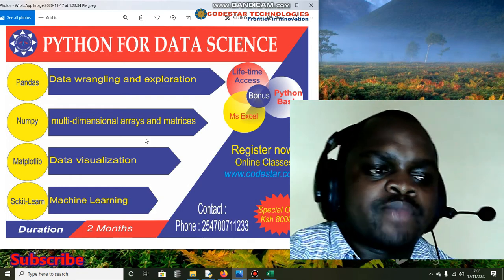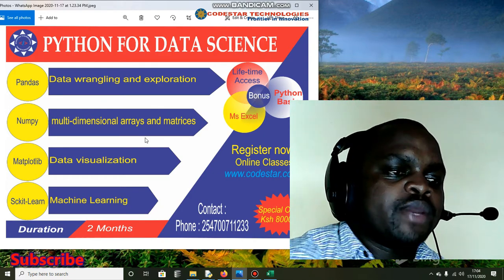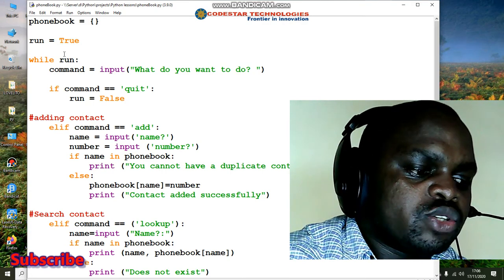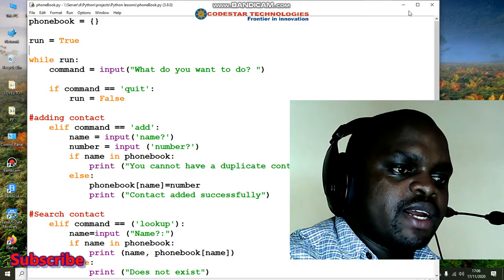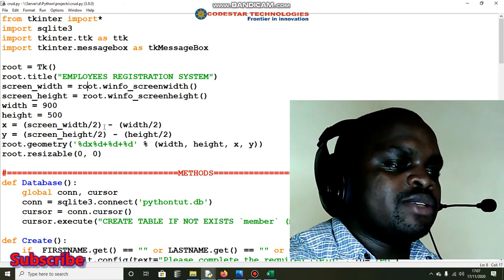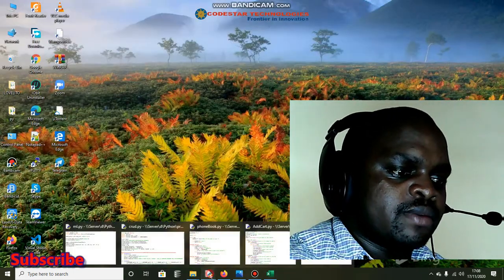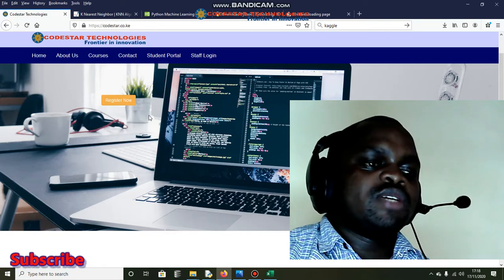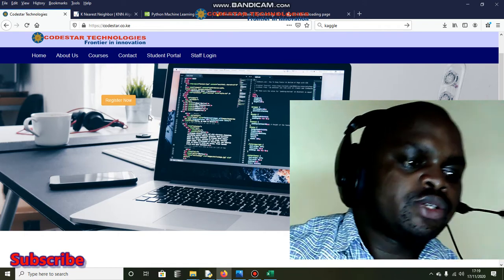Python for Data Science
This video explain what data science snd machine learning course is and where it can be applied.